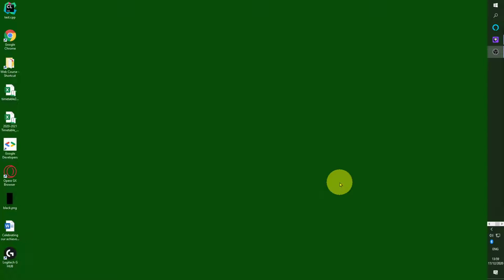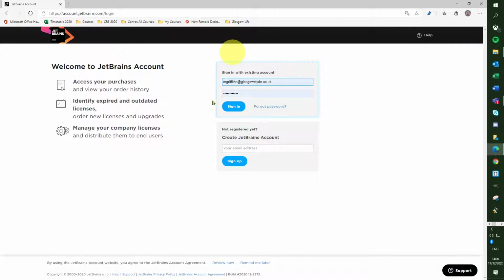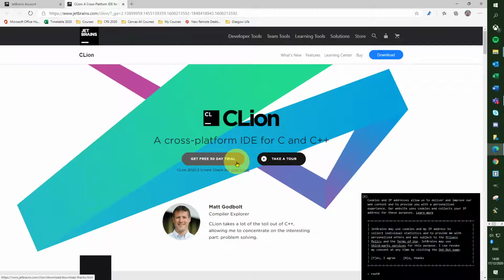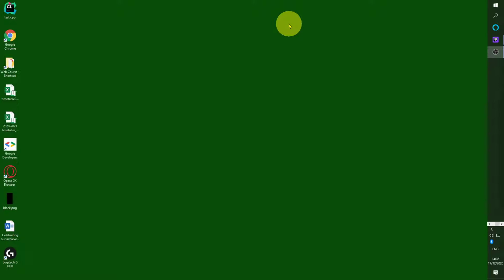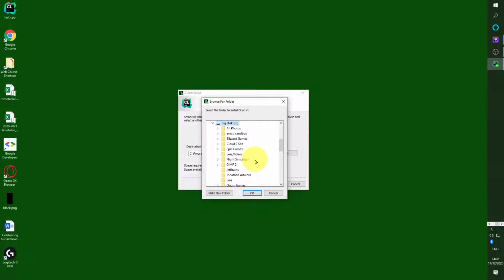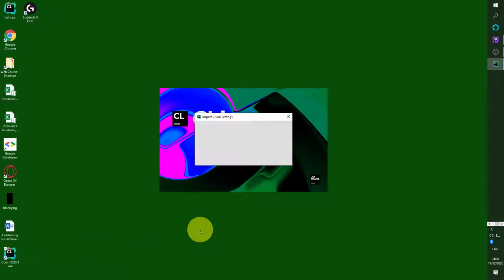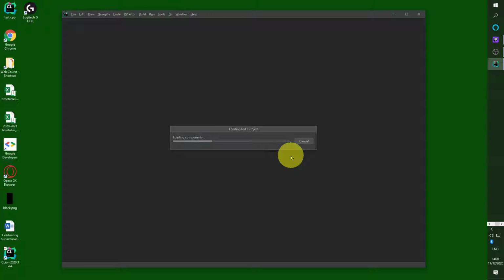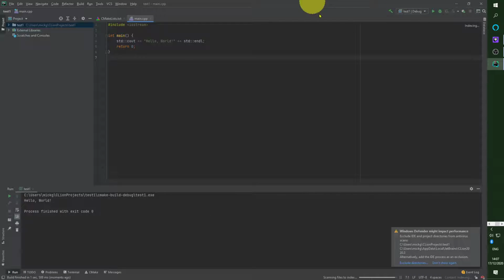Installation of cLion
How to install C++ Editing Software cLion